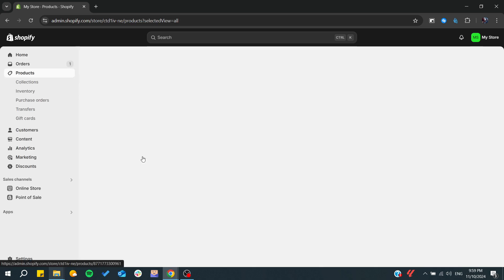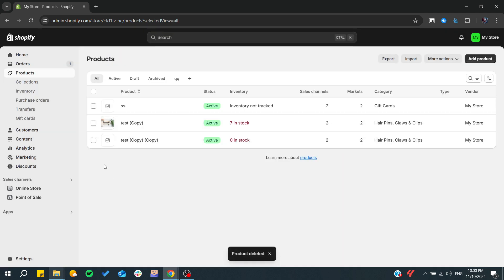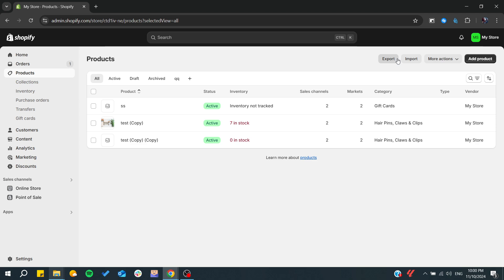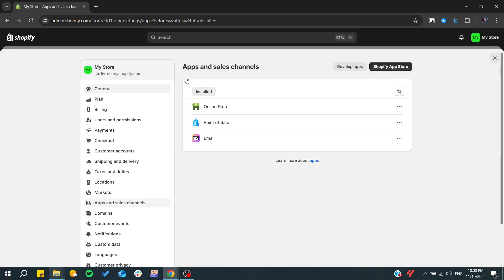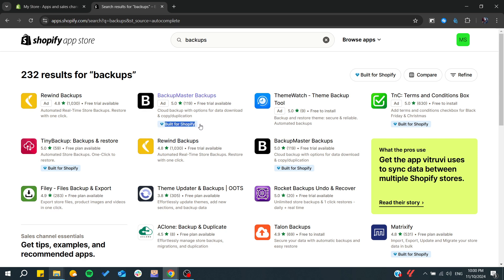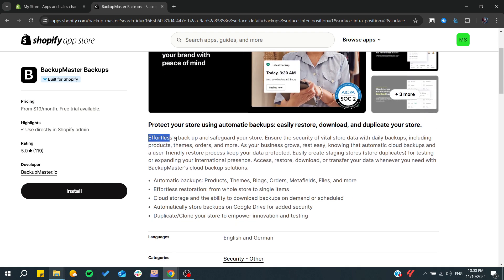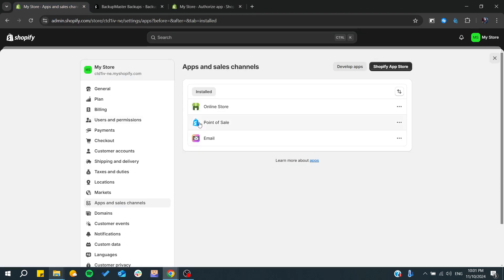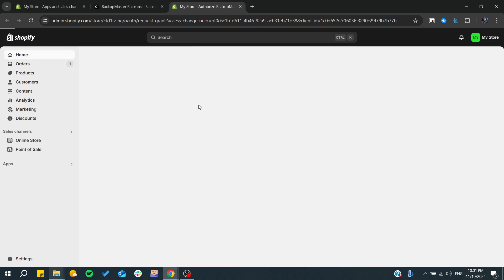How To Recover Deleted Products In Shopify Tutorial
Today we talk about recover deleted products in shopify,shopify tutorial,backup shopify store,shopify tutorial for beginners,backup shopify